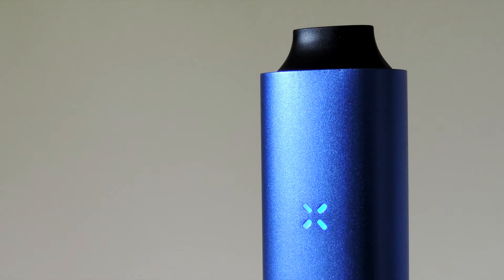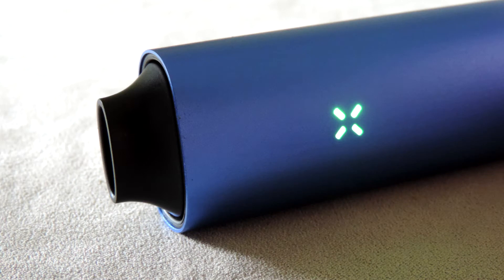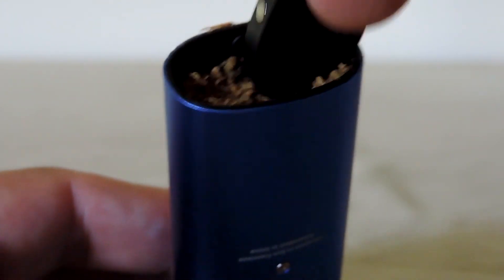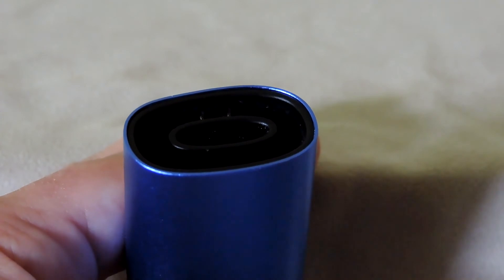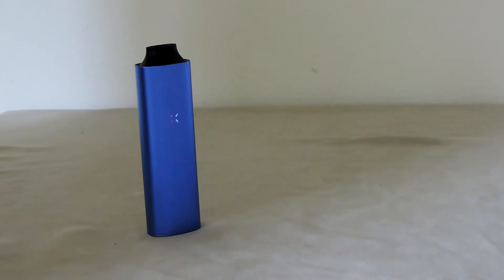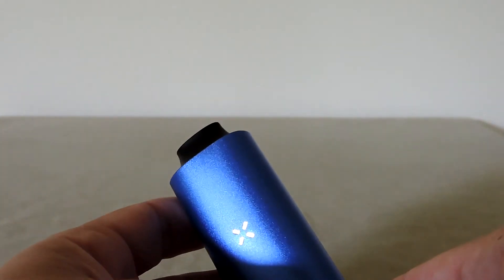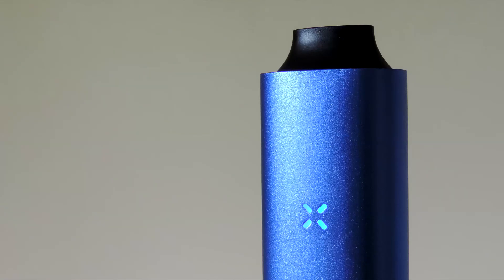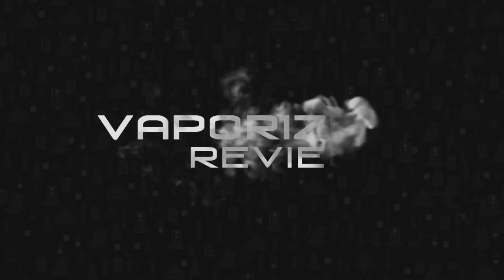Pax Vaporizer Review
VaporizersReviewed.com  Pax by Ploom Review.

Full Review: